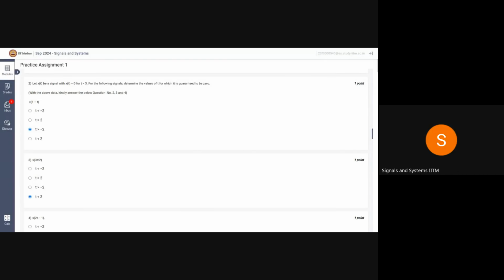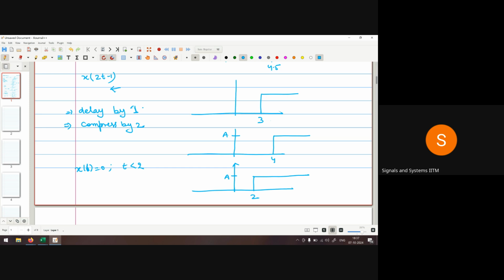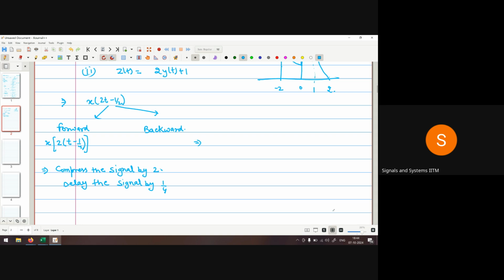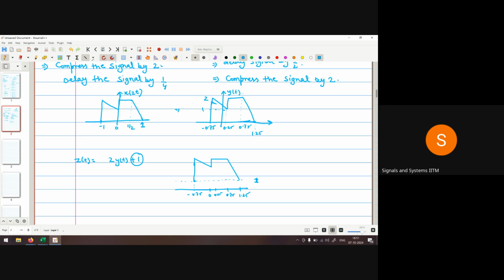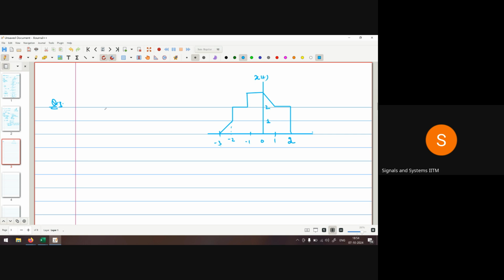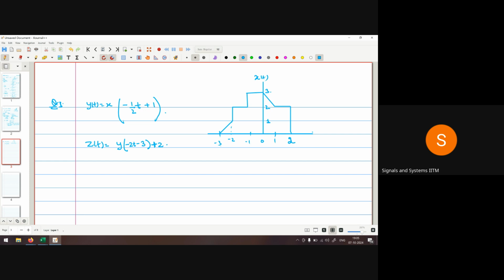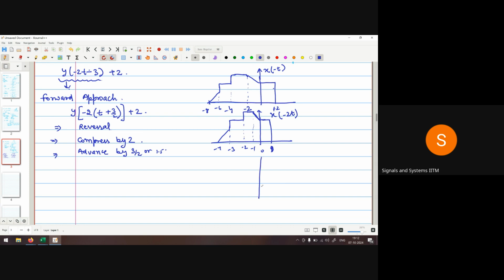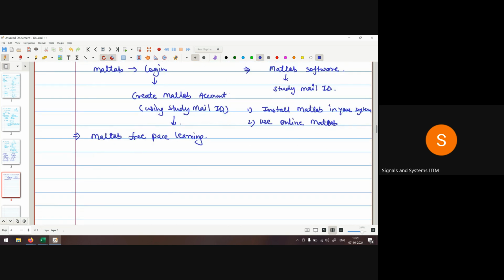Signals and Systems live session 25